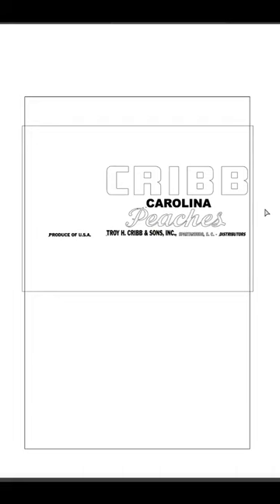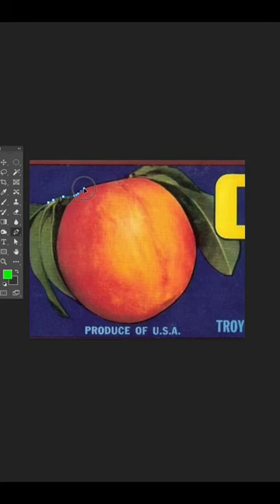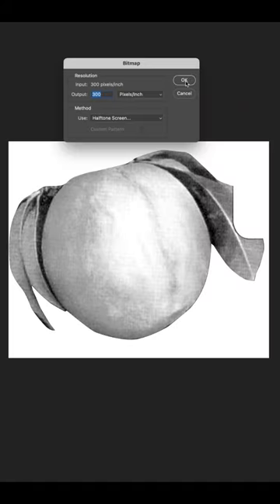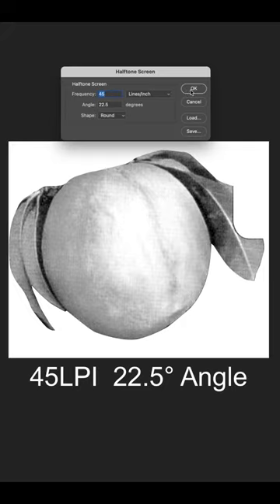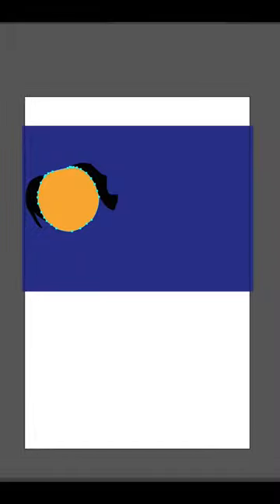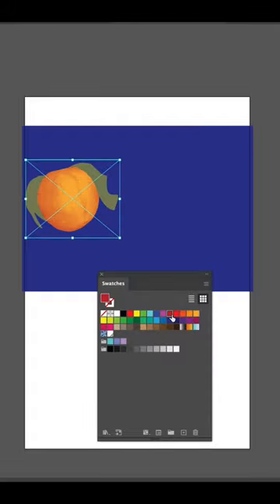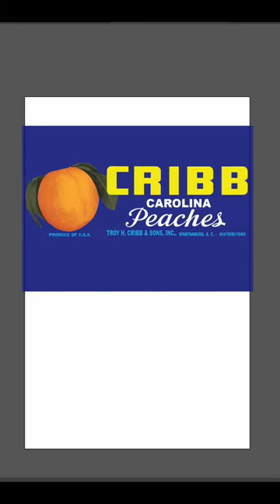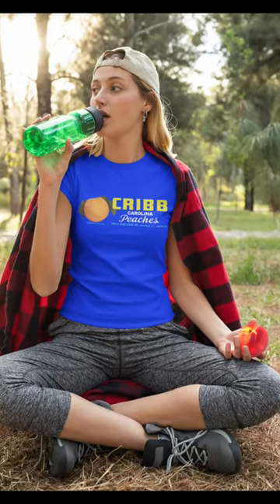Using bitmaps in Illustrator